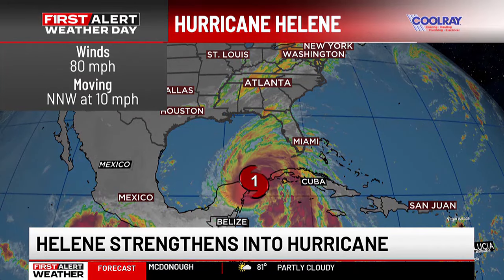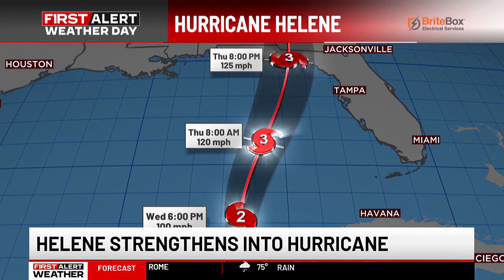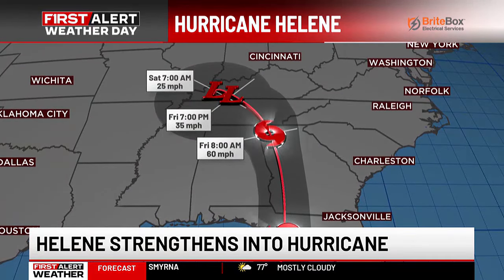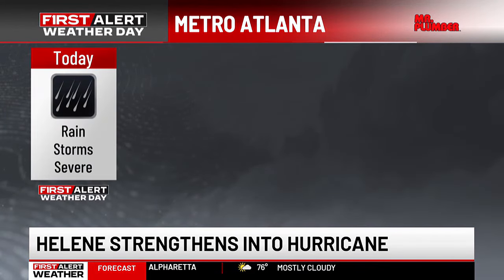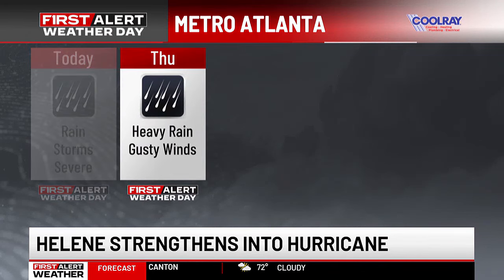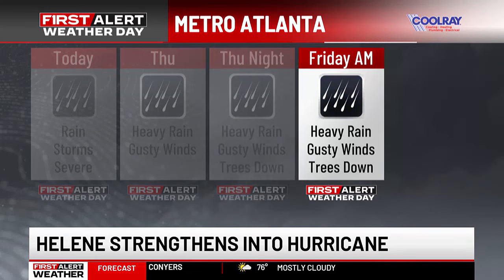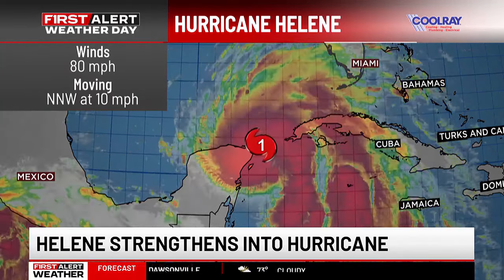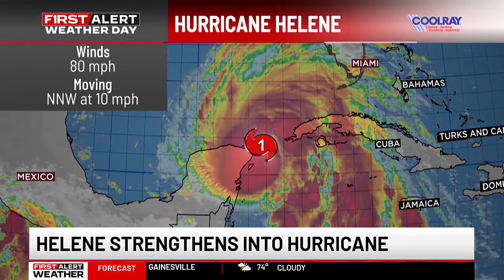11A WEDNESDAY UPDATE: Helene strengthens into hurricane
Helene is expected to become a major hurricane — a Category 3 or higher — on Thursday, the day it’s set to reach Florida’s Gulf Coast.